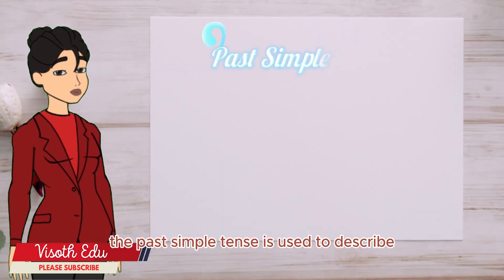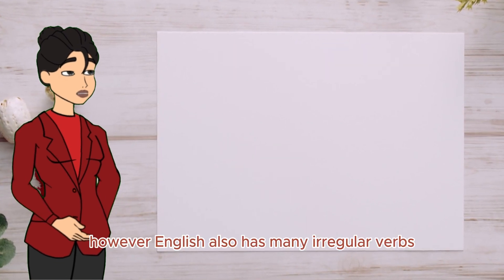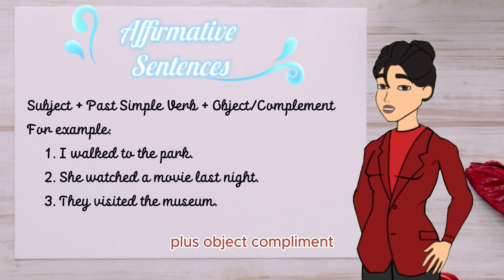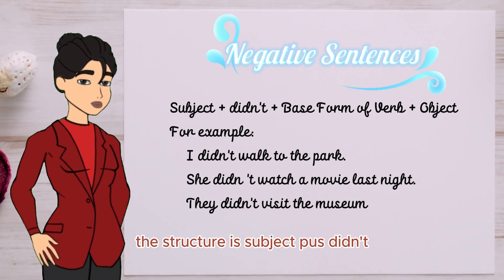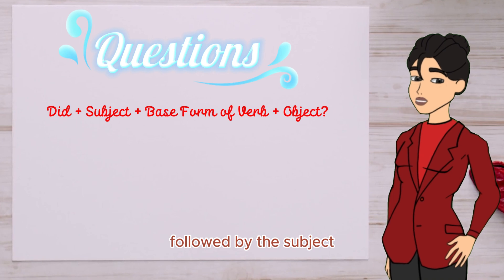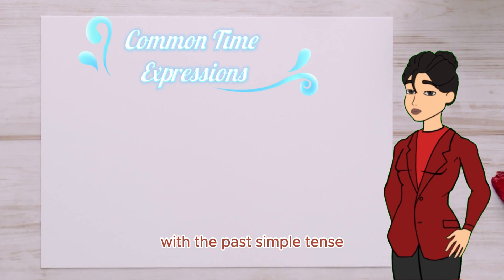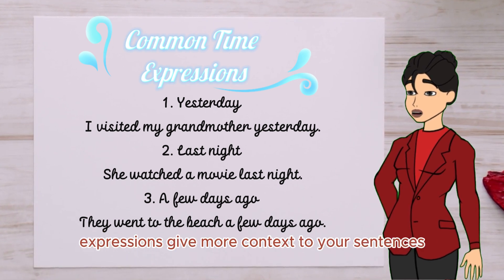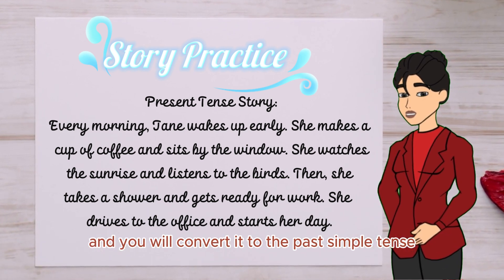Mastering the Past Simple Tense in English | Grammar Lesson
Welcome to our comprehensive English grammar lesson on the Past Simple Tense! 📚✨

In this video, we'll explore the Past Simple Tense, one of the most fundamental tenses in English. Perfect for beginners and those needing a refresher, this lesson will guide you through everything you need to know to use the Past Simple Tense accurately and confidently.

📜 In This Lesson, You'll Learn:

The structure of the Past Simple Tense
Regular and irregular verbs
Affirmative, negative, and interrogative forms
Common time expressions used with the Past Simple Tense
Practical examples to illustrate each concept
✏️ Practice Makes Perfect:
Engage in interactive practice exercises to test your understanding and reinforce your learning.

👉 Why This Lesson Is Important:
Mastering the Past Simple Tense is crucial for talking about past events and experiences. It’s a key building block for effective communication in English.